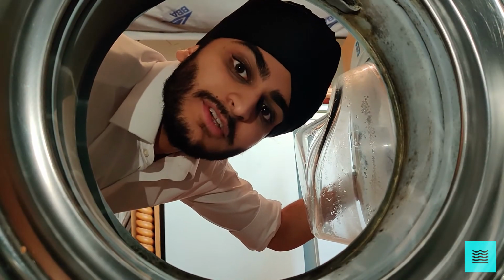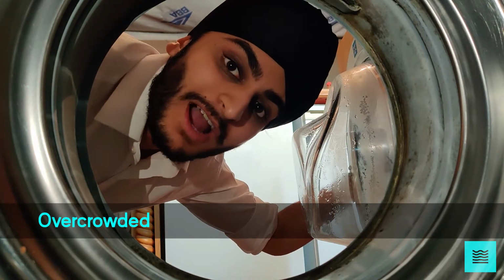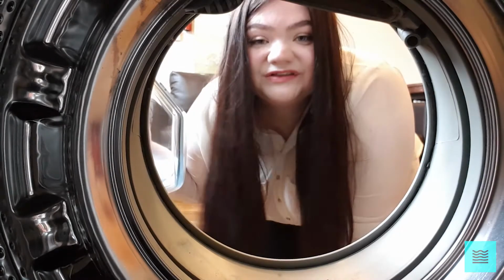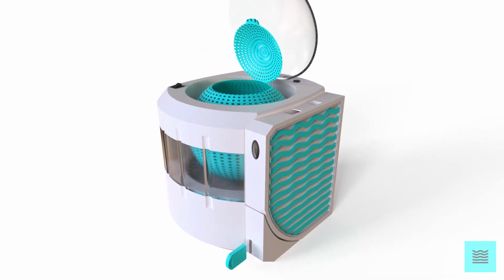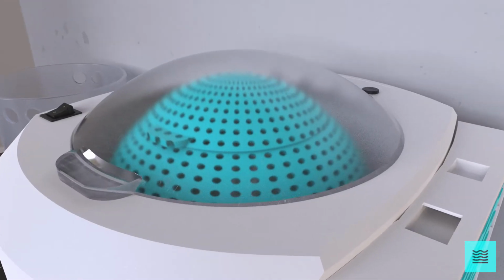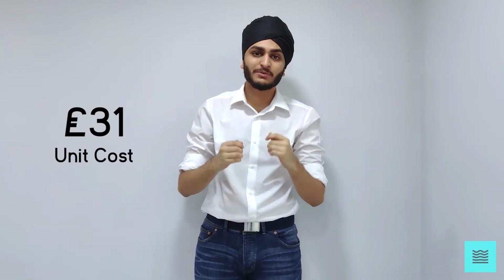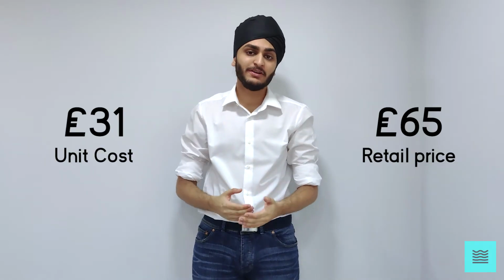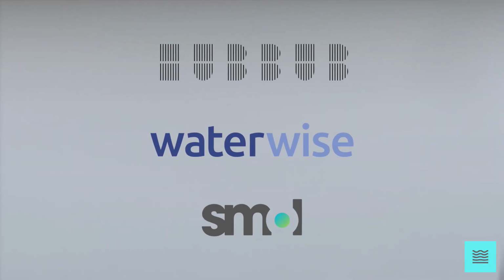Lava Aqua X - Original Pitch Video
We have designed a product which helps students wash their laundry using less water than a normal washing machine. Water is collected in the removable water tank, which can be placed on the shower floor like a mat. Once you have finished showering, you can reattach the tank to the base. The machine filters the water and uses it to wash your clothes. Our product is cheaper, quicker and more environmentally friendly than regular student launderette machines. If every student in London were to use our washing machine, we would save enough water to fill 700 Olympic size swimming pools per year.

Lava is: Paramveer Bhachu and Joanna Power

Product renders produced in collaboration with Kieran Fitzgerald.